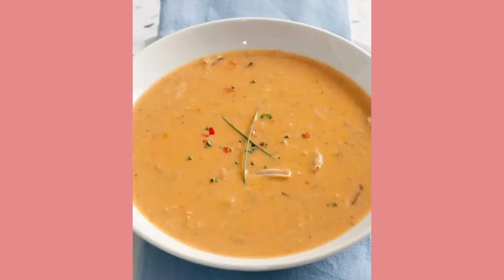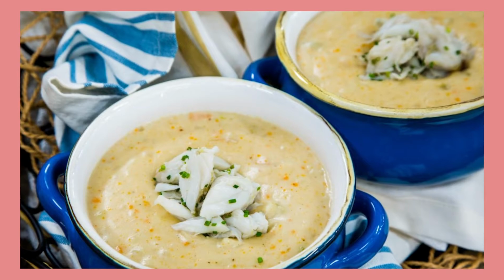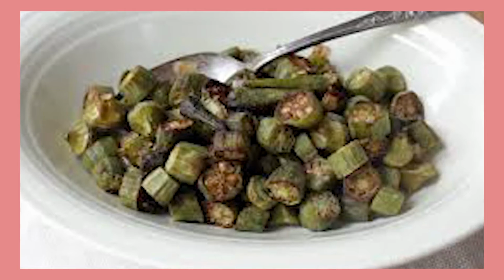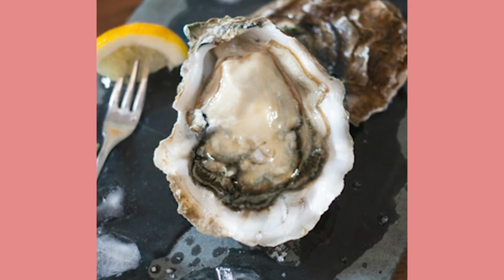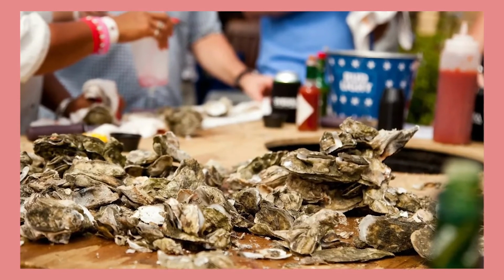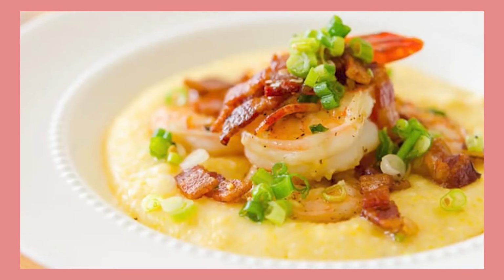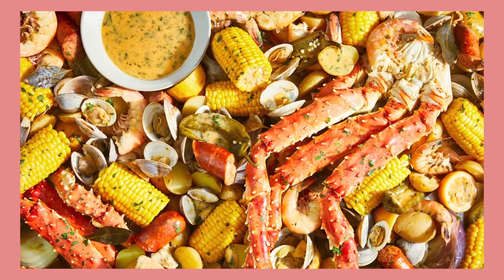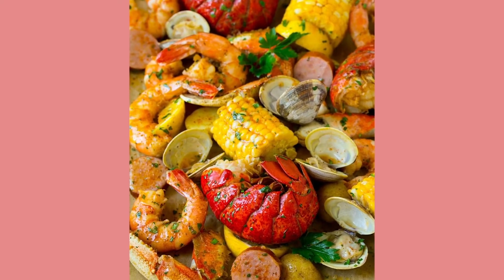My Top 5 Favorite Charleston Dishes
Hey there my fellow foodies, I've got an amazing video that will tease your appetite!

My Top 5 Favorite Charleston Dishes will surely make your mouth water and leave you wanting to try these Charleston, South Carolina Food!

In this video, I'll be talking about My Top 5 Favorite Charleston Dishes. These South Carolina Dishes are really good and be sure to try them when you visit Charleston, South Carolina!

f you're new to Charleston, South Carolina; planning to live or move into Charleston, South Carolina; or just wanting to visit, be sure to try My Top 5 Favorite Charleston Dishes!

👉 Let’s dive into all of it for this week’s video!